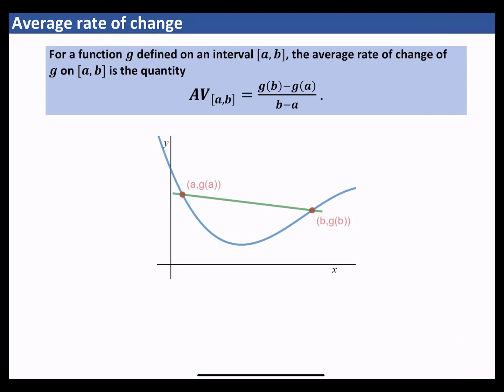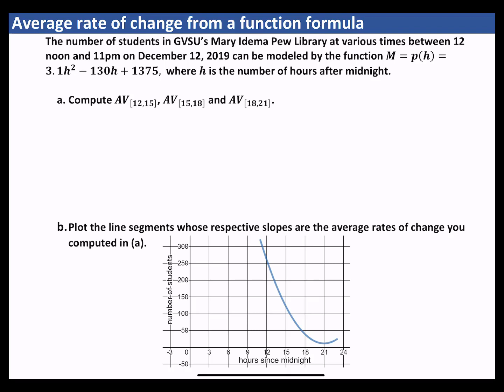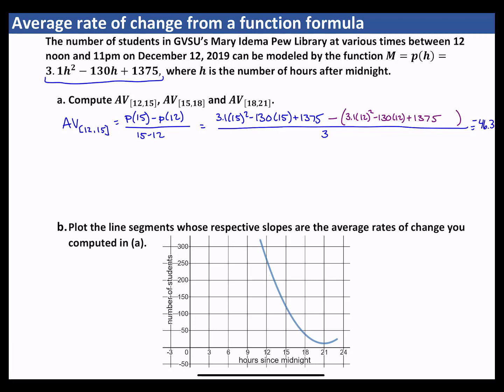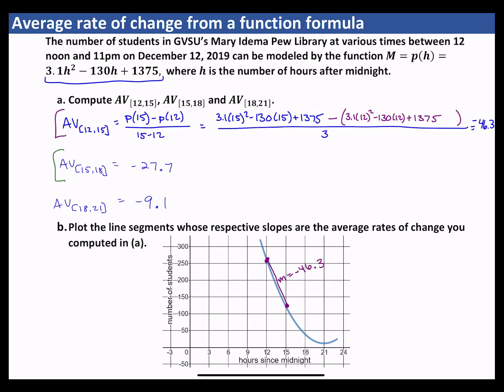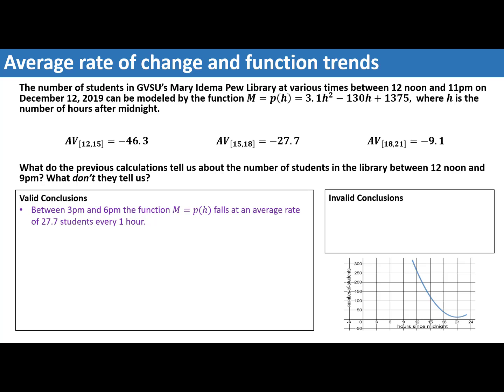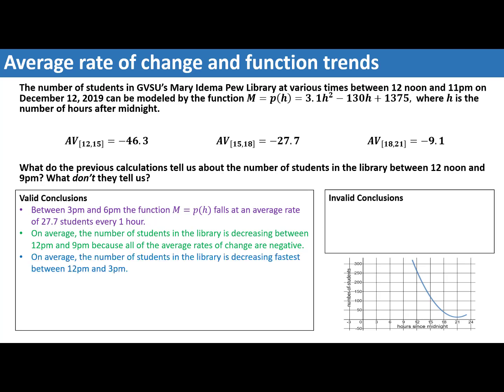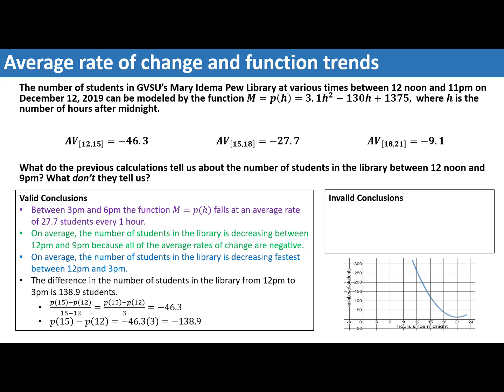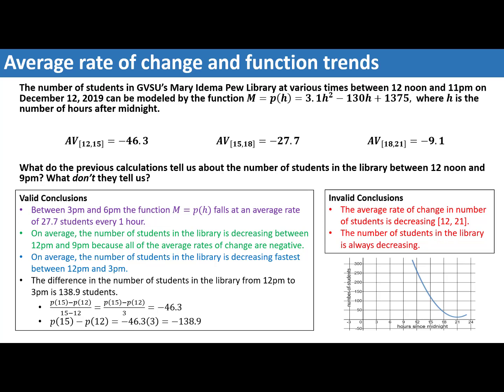Screencast 1.3.4 Determining average rate of change from a function formula